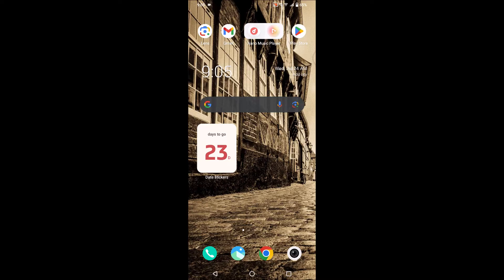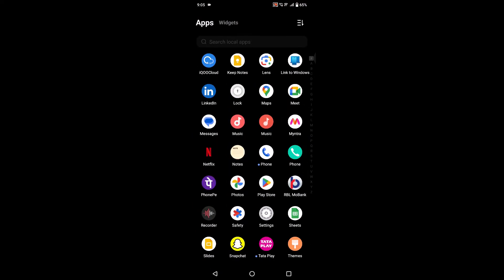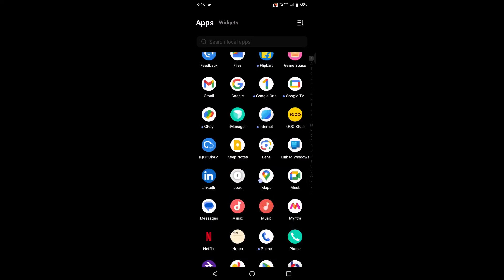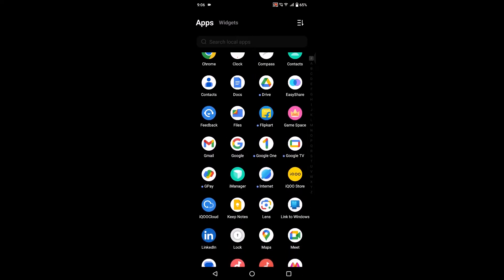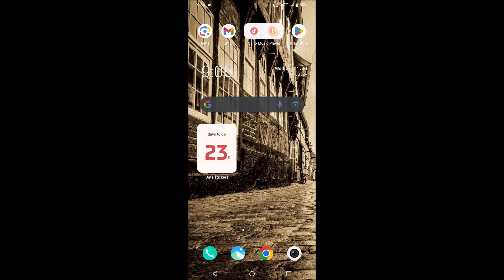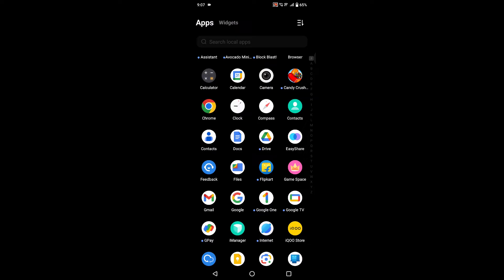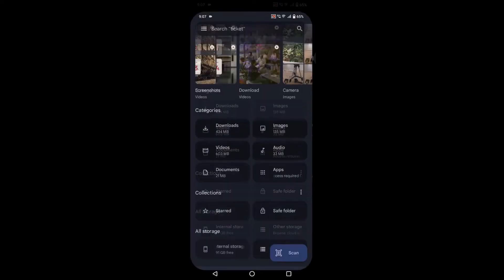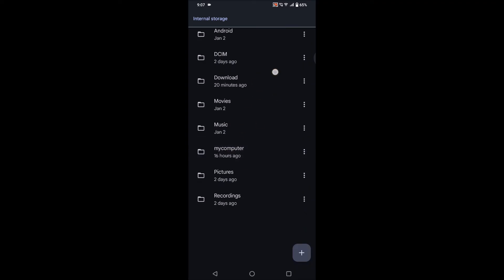Where is File Manager or File Explorer App On IQOO Mobiles ?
Where is file manager or file explorer app on IQOO mobiles or Vivo mobile. I have bought a new IQOO mobile, which is z 7 Pro, but I am unable to find the file manager or my files or while explorer app on this mobile. When I search on the internet I came to know that Google go files app is the official app for iqoo mobiles as file explorer.